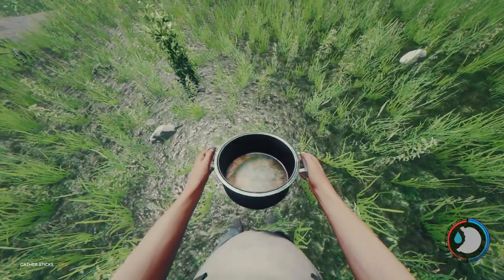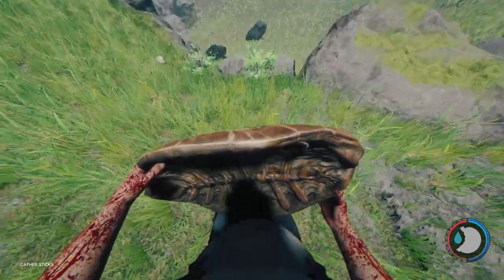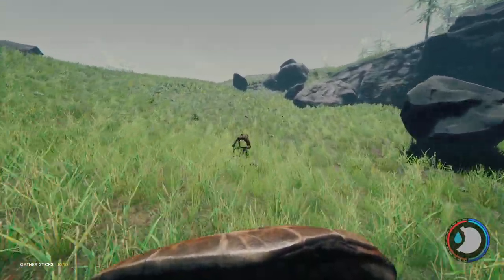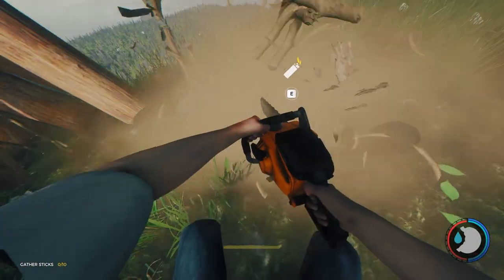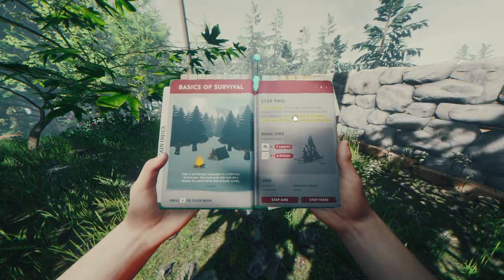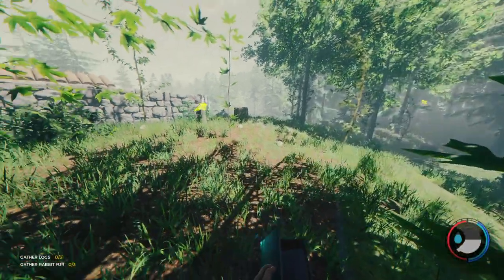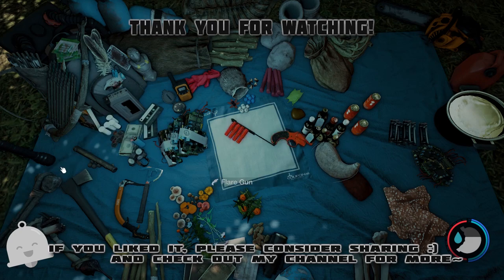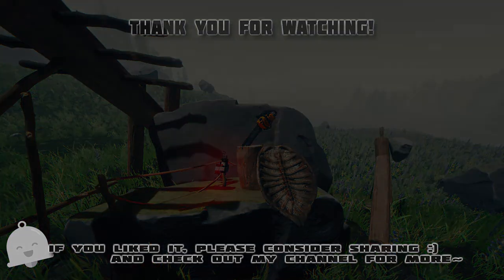►Wider Deadfall, Stump Weapon Holder, New Pot/Turtle Shell, & More! Update 0.67 |The Forest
The deadfall trap is now better as it has a wider hit area, although maybe still hard to hit the faster cannibals. Mutants respond to traps naturally and can destroy them. New weapon holder, a stump, stick that axe in the stump and feel really productive lol. New pot and turtle shell texture, and more including fixed regrow mode for dedicated servers ;)

NOTICE, there is a new ModAPI website provided by the developer of theforestmap.com:

Can confirm that ModAPI and Ultimate Cheat Menu work (but you may need to obtain updated files, and do the update methods first).

►Special Thanks

QueenOfRampage

Get partnered with Curse Gaming -
(music and tracking social tools)

The world

Gameplay

►Wider Deadfall, Stump Weapon Holder, Ban/Multiplayer Sharks, & More! Update 0.67 |The Forest